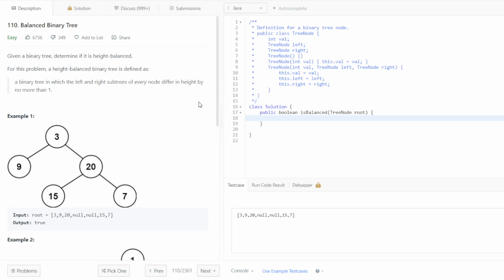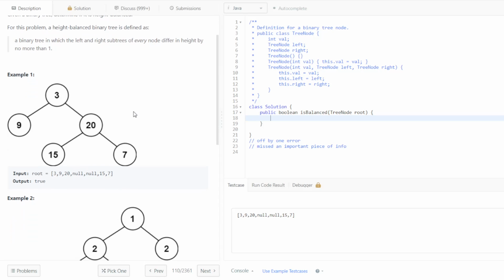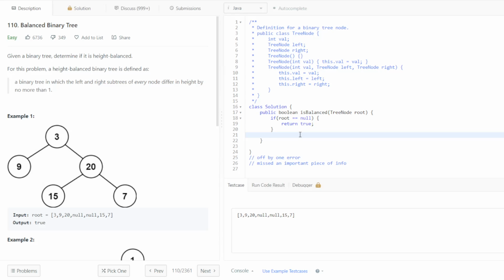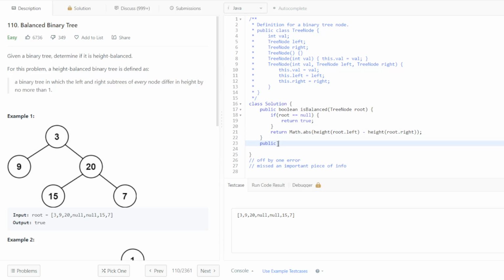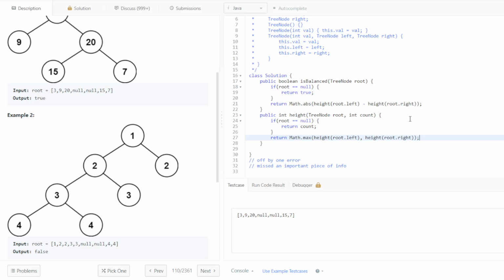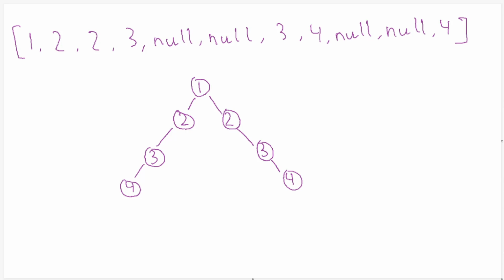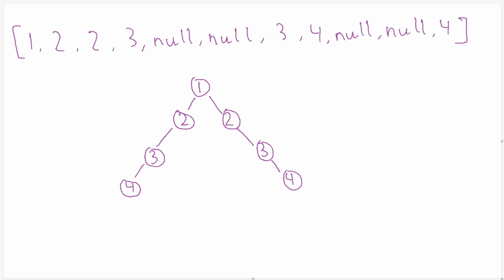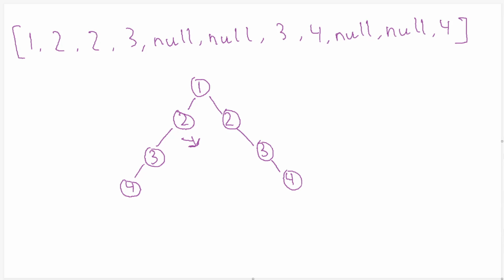Grind 75 - Balanced Binary Tree - Java Solution